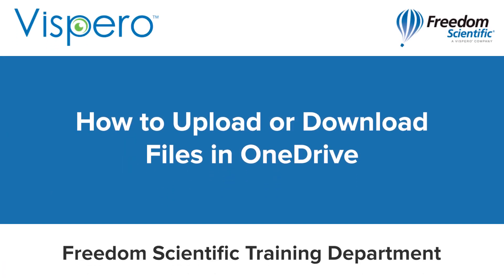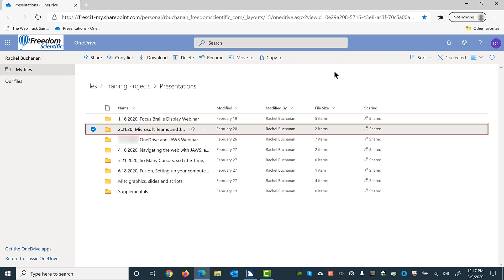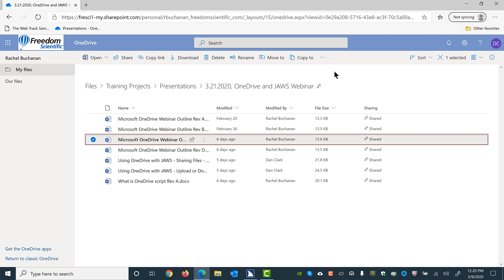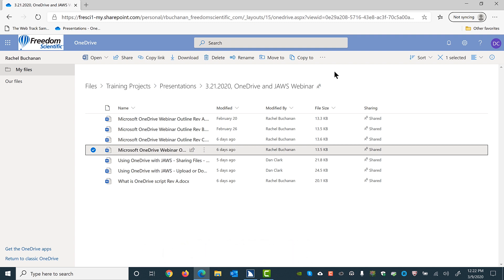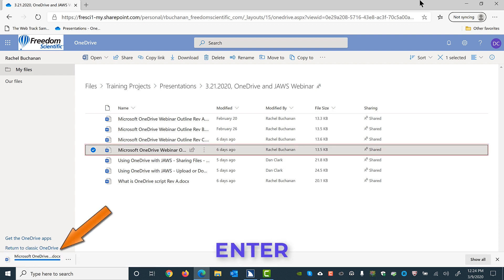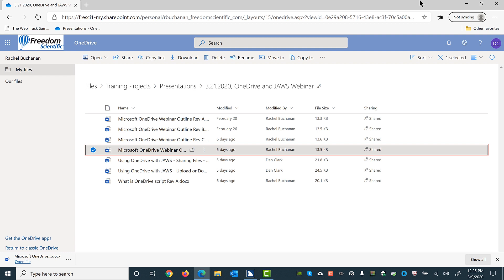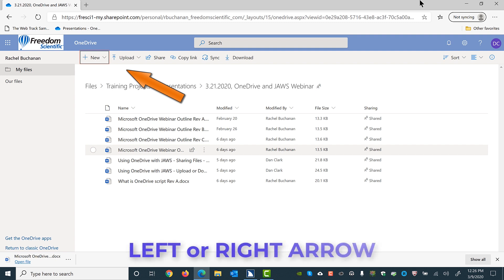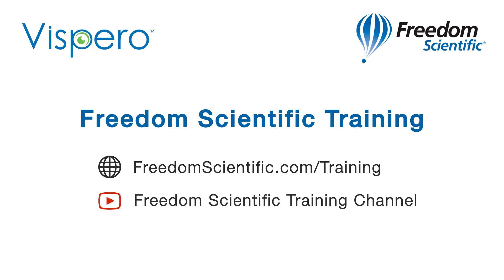Upload or Download Files in Microsoft OneDrive with JAWS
Learn to use JAWS and the keyboard to upload or download files in Microsoft OneDrive in this instructional demonstration.